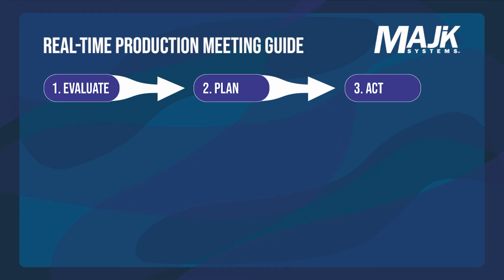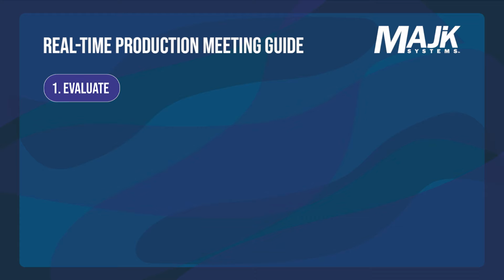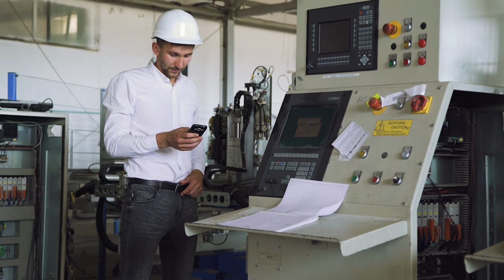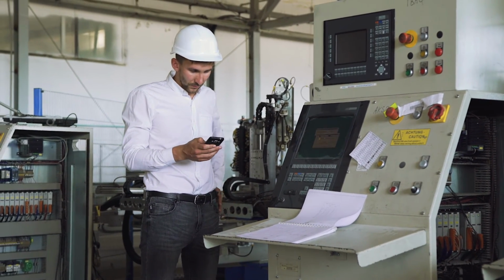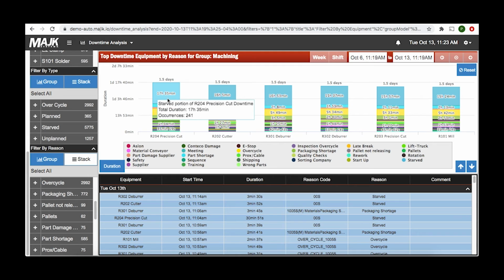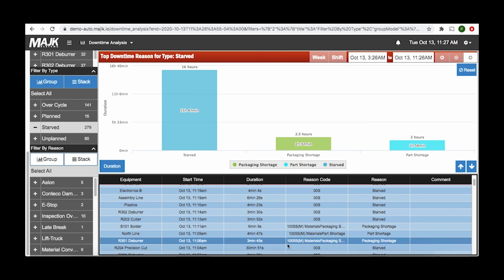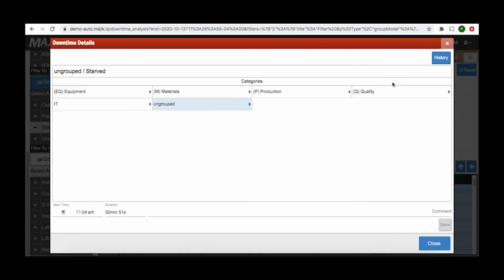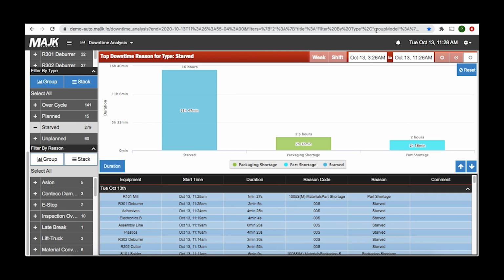Step 1: "Evaluate" - Running a Production Meeting w Real-Time Data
"Evaluate" - The first step to using MAJiK's Visual Factory to run your production meetings with real-time data.

Check out this teaser for some of the course content available on MAJiK Academy.